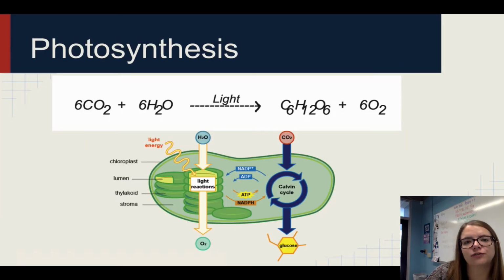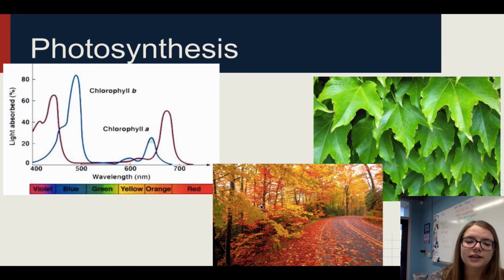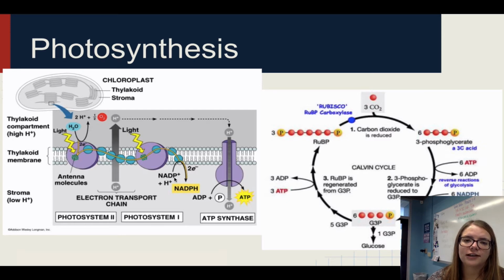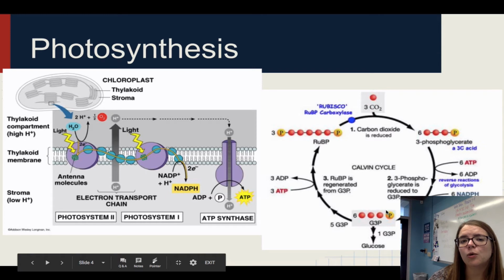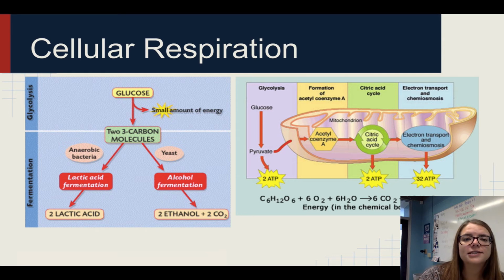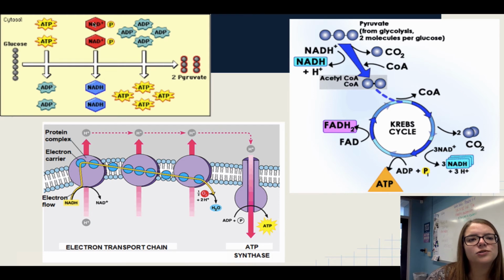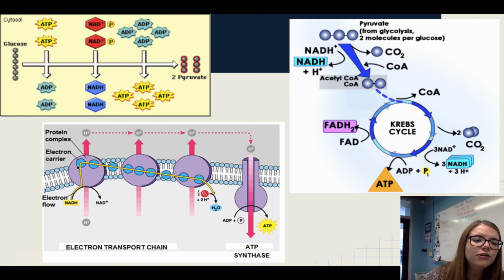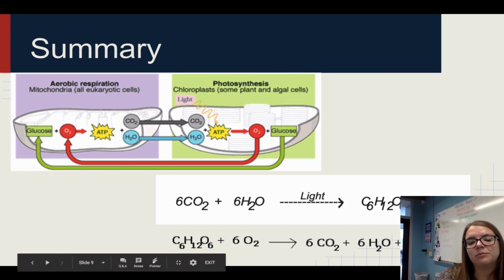Cells Standard 4